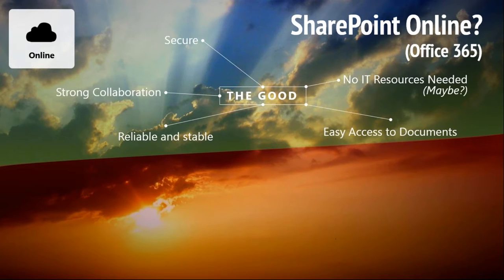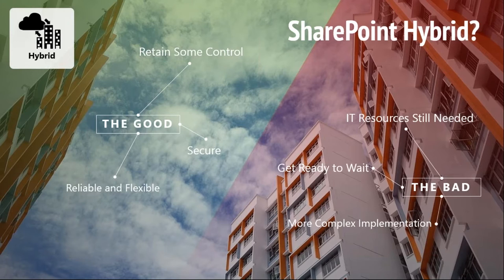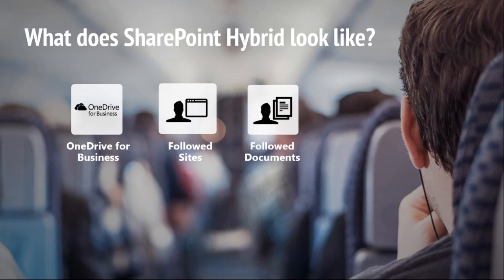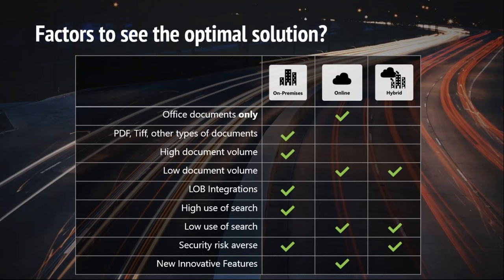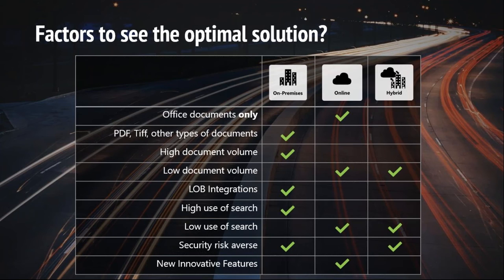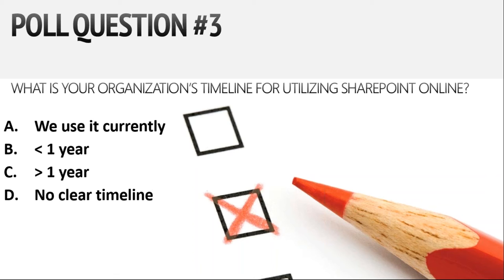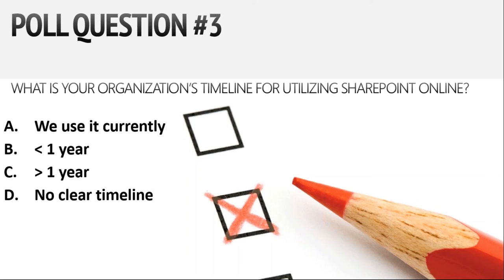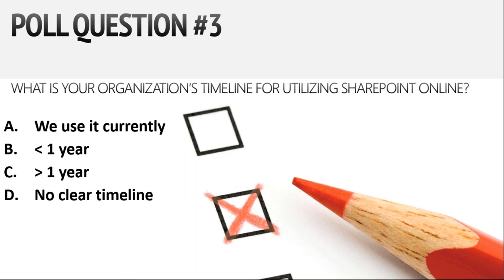Online, On-Premises or Hybrid: What is the Optimal SharePoint Solution?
Part 4 of 6, of KnowledgeLake's Productivity 365 Webinar Series

There are numerous options for hosting your ECM Platform. Do you go 100% to the Cloud? Partially to the Cloud in a hybrid scenario, or stay on-premises? This webinar will cover the ins and outs of every possible situation, helping you decide the optimal environment for your organization.